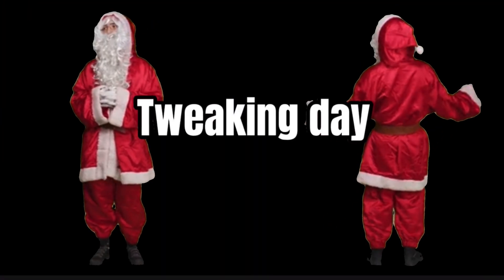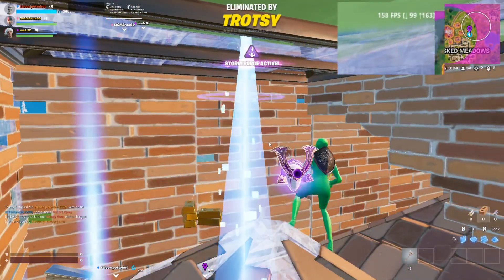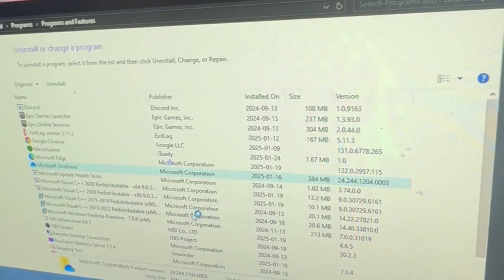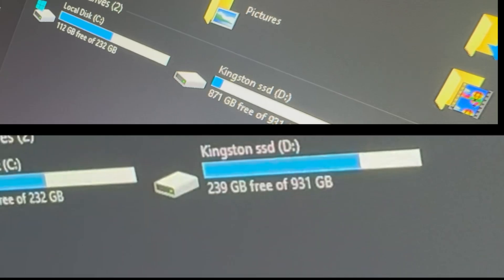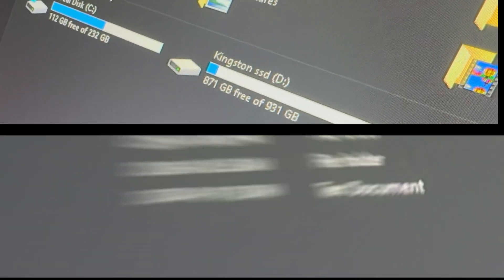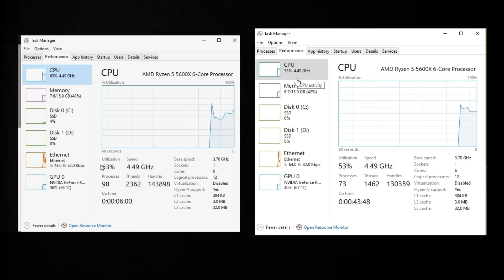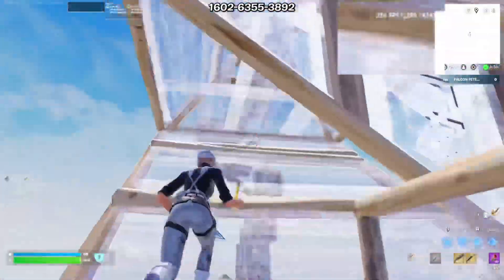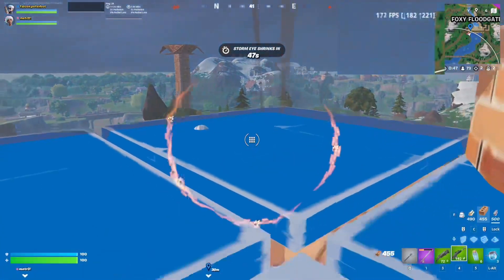I payed "Peterbot’s PC Tweaker" to Optimize my PC for Fortnite...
Today I hired a professional PC tweaker to optimize my PC to boost my FPS in fortnite. Fortnite chapter 6 season 1 has been one of the most graphically demanding seasons so I hired a $100 computer expert who has tweaked many pros like @coldfv and @mongraal to help me optimize my computer for fortnite. This is a fortnite optimization guide to show you how you can apply professional advice to get more FPS in fortnite battle royale and creative gamemodes.